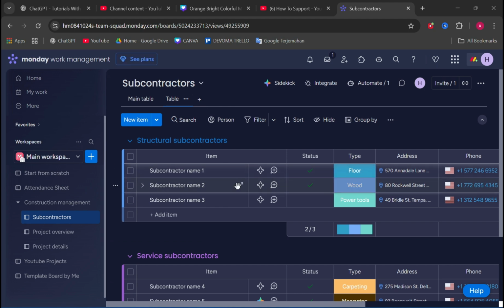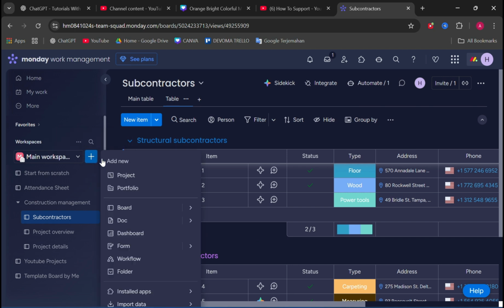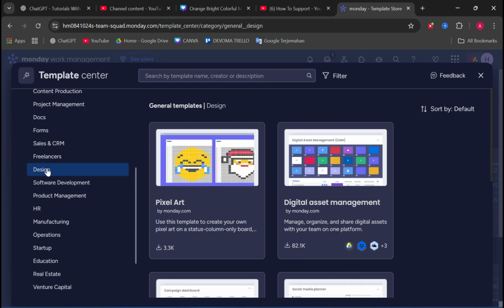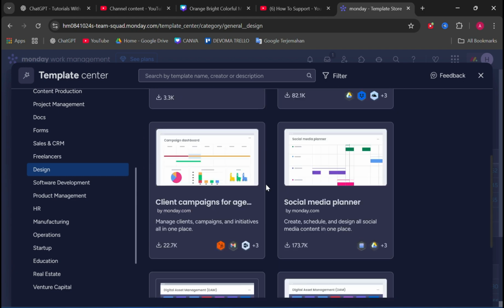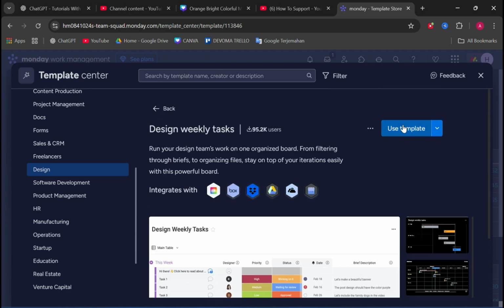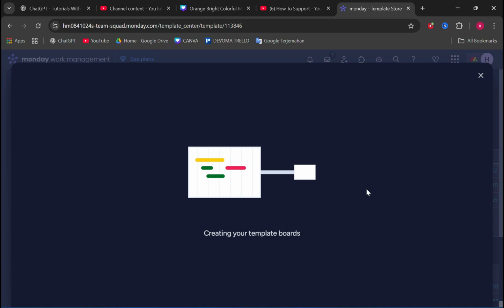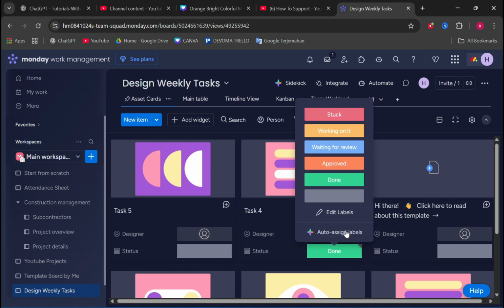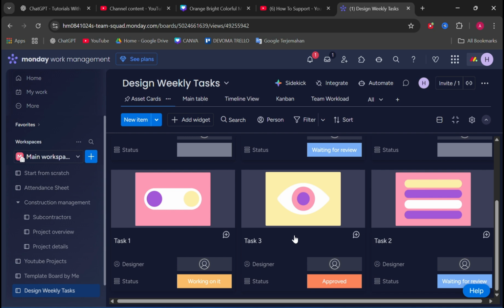How to Use Monday.com For Designer | How to Get Designer Templates in Monday.com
Discover how designers can use Monday.com to organize creative workflows, manage design requests, and access ready-made designer templates. In this tutorial, you’ll learn how to streamline your design process, collaborate better, and set up visual boards tailored for creative work.

What you’ll learn:
• How to use Monday.com as a designer
• Where to find and apply designer-focused templates
• How to organize creative tasks and design requests
• How to manage revisions, deadlines, and assets
• Tips for building a clean, visual workflow for design projects